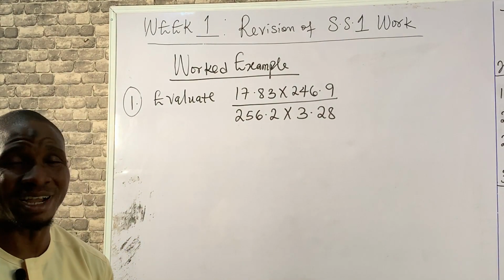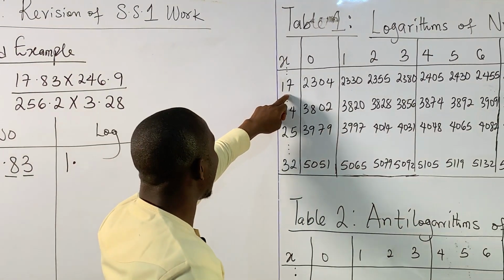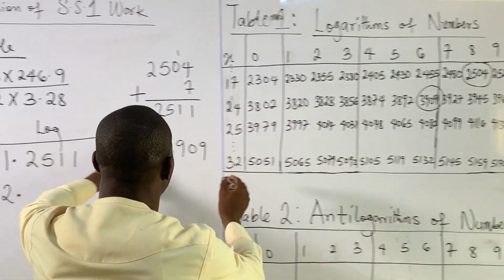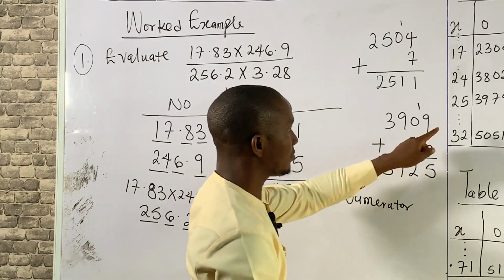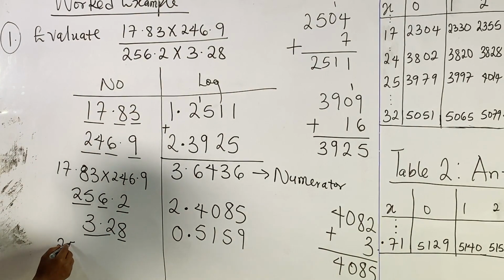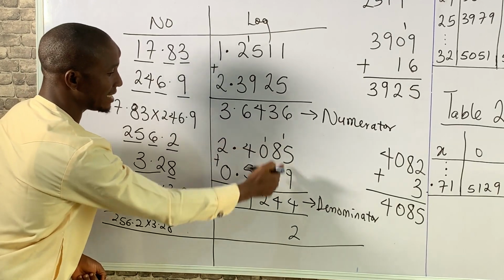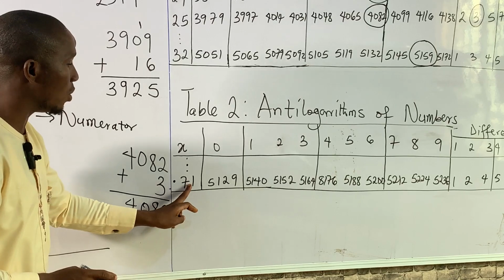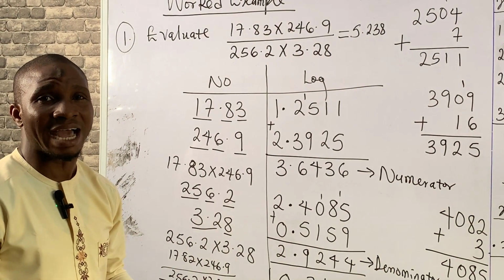SS 2 MATH LESSON 4: LOGARITHM PAST QUESTIONS AND SOLUTIONS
In this lesson, you will learn solutions to past questions and solutions